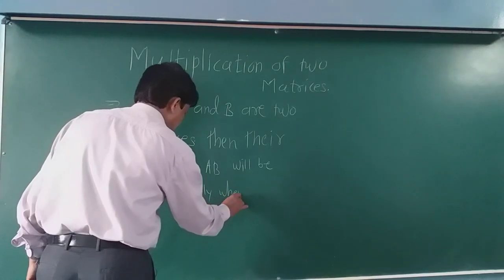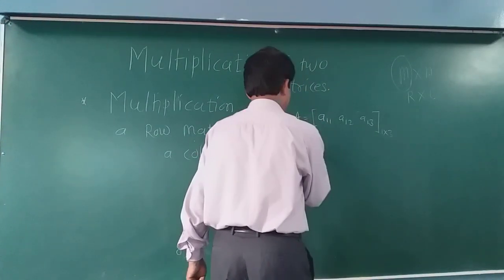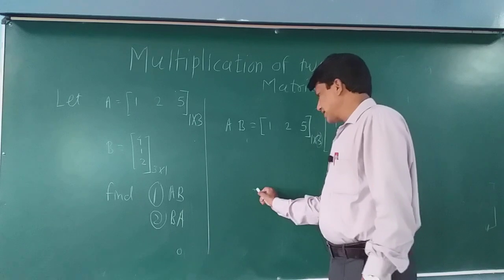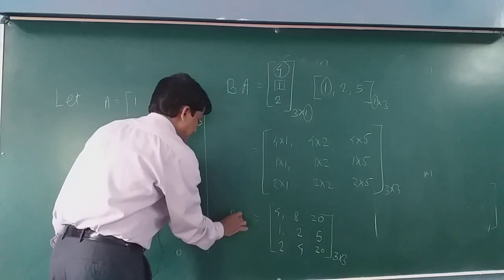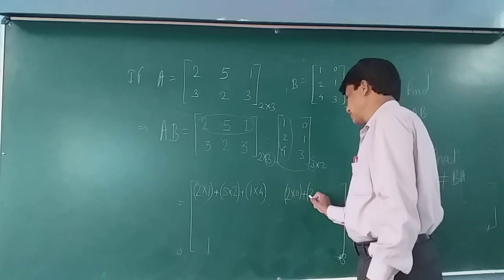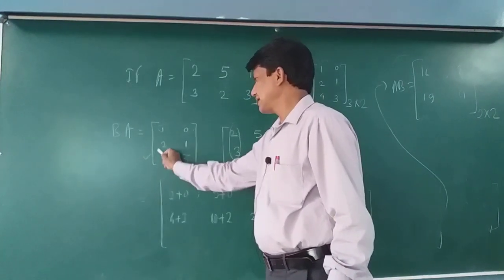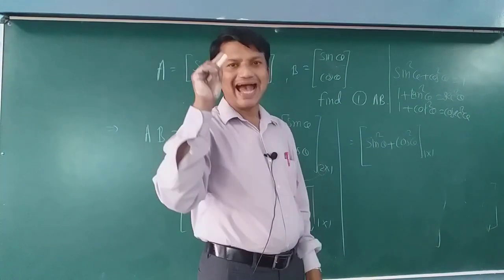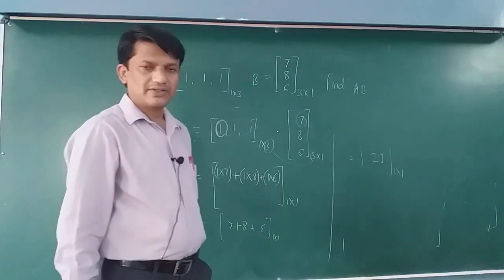MATRICES ( Multiplication)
XII SCI, MATHS, lecture 04,By Madhukar P Jadhav.